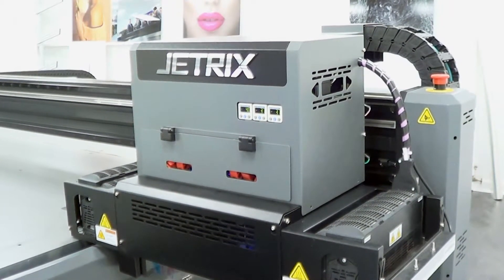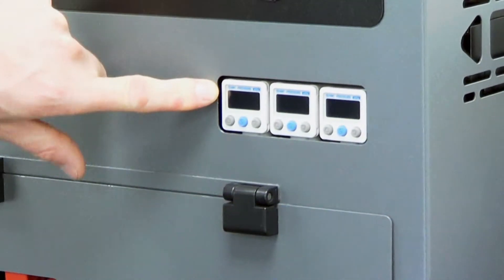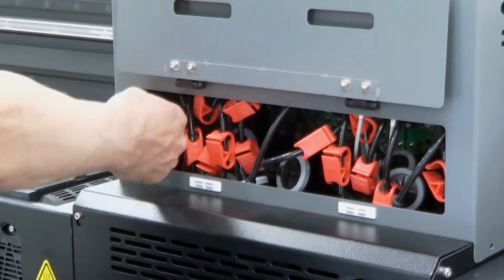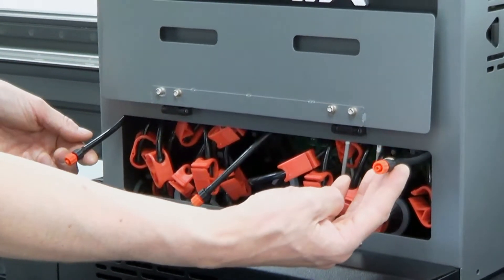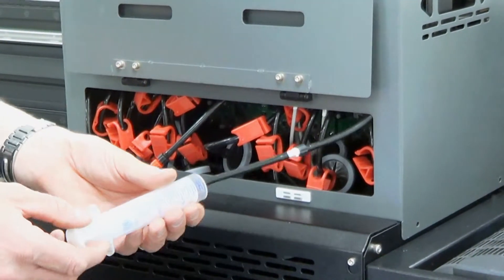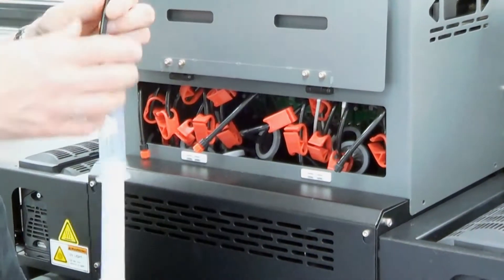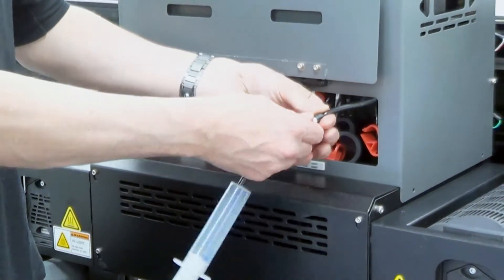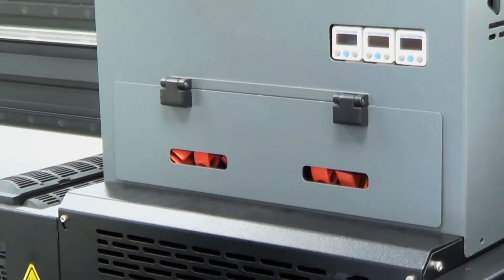Clearing Jetrix overflow message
How to clear the overflow message on your JETRIX large format, flatbed printer.